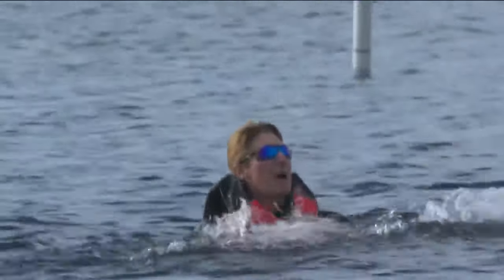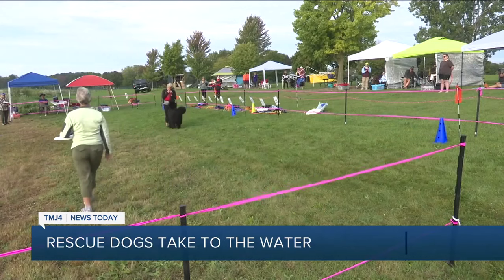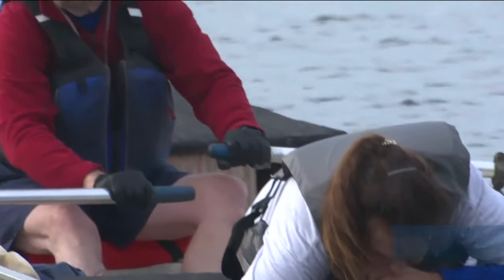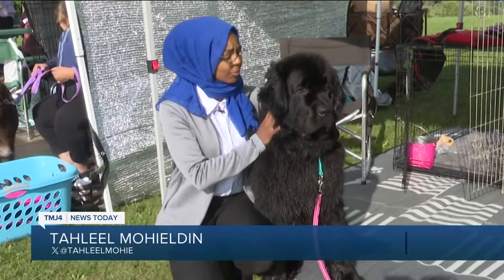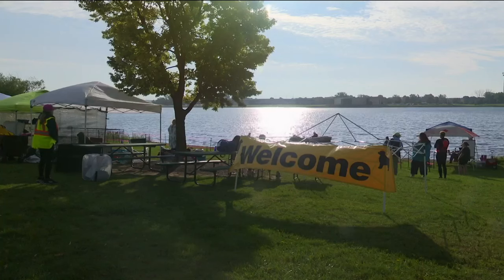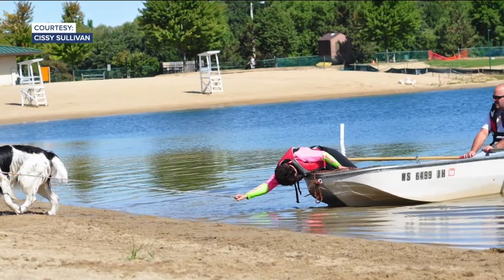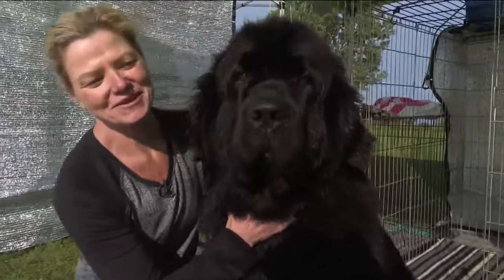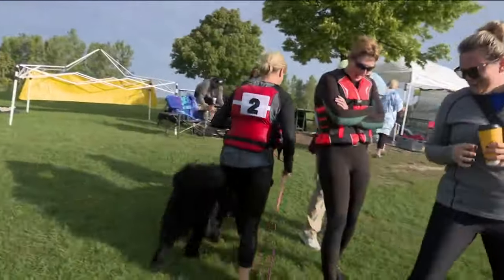Could dogs be official lifeguards in Wisconsin?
They are one of the few breeds that don’t doggy paddle but instead will do a modified breaststroke and could end up saving your life at the beach.

At the Northcentral Newfoundland Water Rescue Test in Pleasant Prairie on Sunday, dog owners like Dona Baker-Austin hoped to get their Newfoundlands rescue certified.

“They were bred specifically for water rescue,” Baker-Austin said. “The majority of them will just stay in the water. They’d rather be out in the rain and wet and enjoying life as a wet dog.”

Baker-Austin is the group’s former president and currently has five Newfoundlands of her own at home. She said the breed has a long history of working alongside fishermen dating back to the early 1800s and most recently lifeguards.